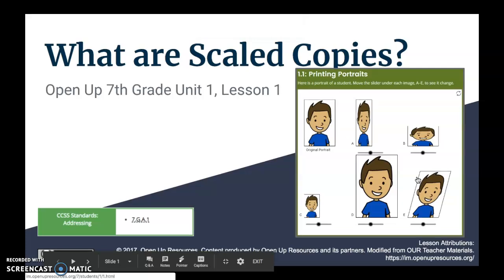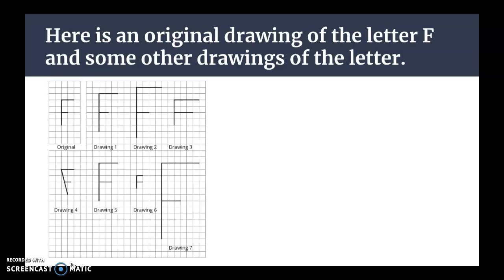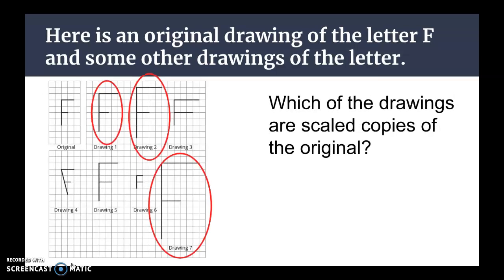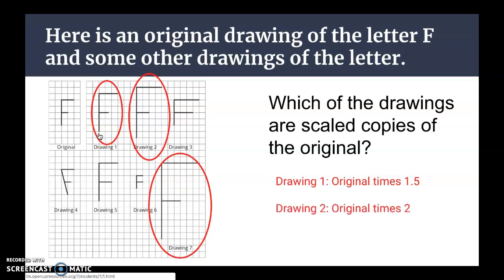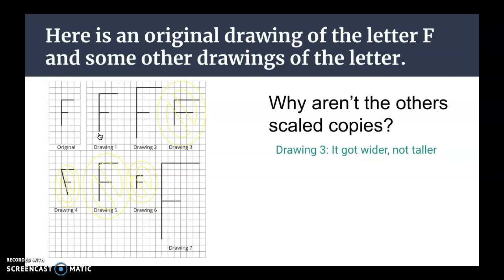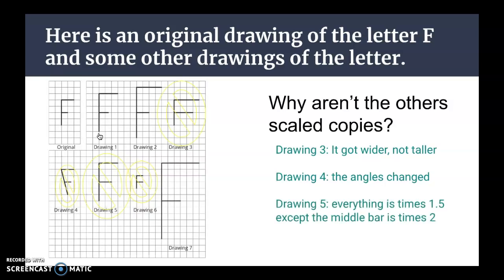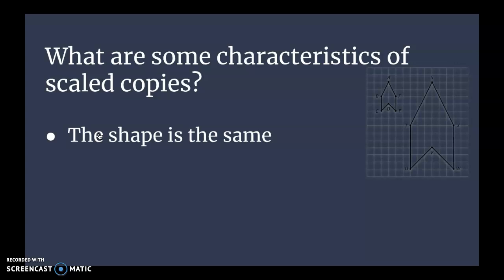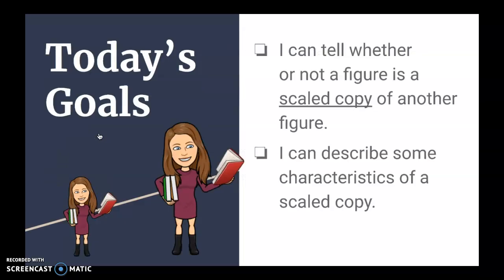Summary: Open Up 7th Grade 1.1: Scaled Copies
Teachers: Your students may enjoy this activity bundle designed to supplement Unit 1!

This is a summary video for Open Up 7th Grade Unit 1, Lesson 1.  In this lesson, you will identify whether or not shapes are scaled copies of each other.  You will also be able to describe some characteristics of scaled copies.